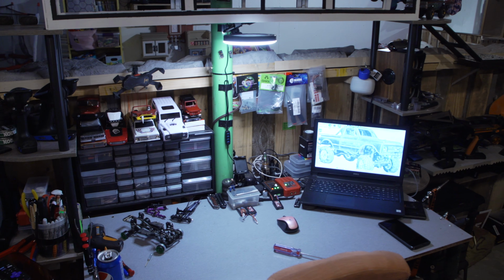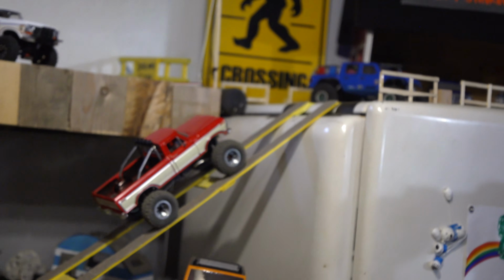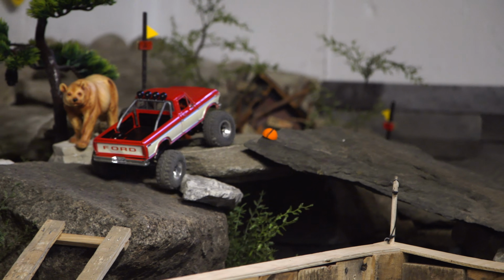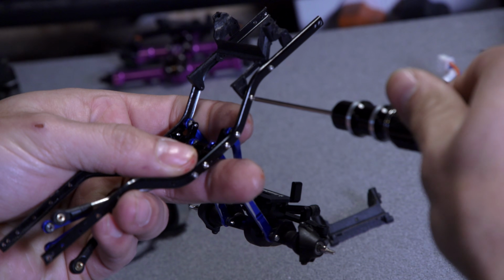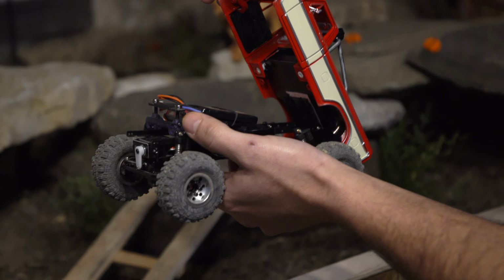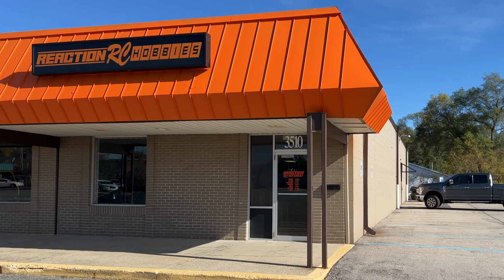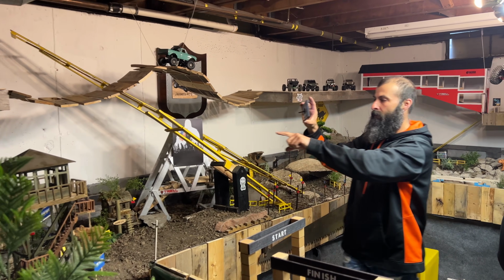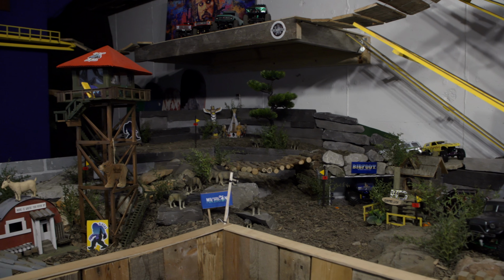Meet A Tiny Truck Crawling Addict Who Is Dedicated To The Hobby: Jaysen's RC's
Check out this awesome mancave and RC Collection that Jaysen from @JaysensRCs has built. He creates custom 1/24 scale RC trucks and has made quite the course in his basement in the last 3 years.

1.

2. The channel is supported by affiliate links that don't cost you any extra money, but does give me a percentage of the purchase price for directing traffic their way if you use the following links.

3. You can also support by buying CCxRC Shirts and Merch ⇨